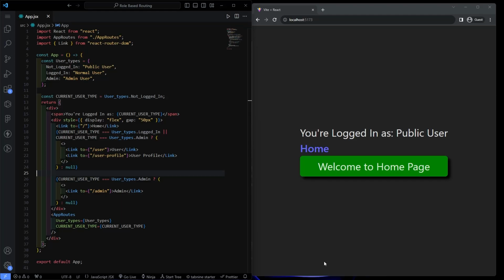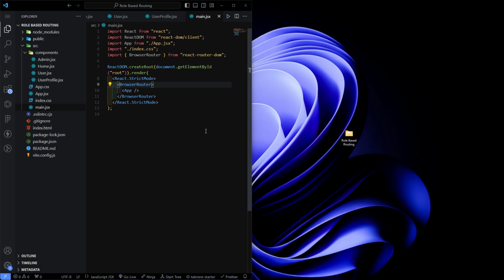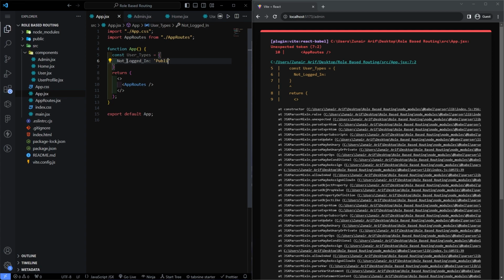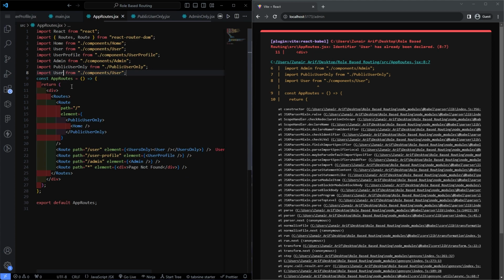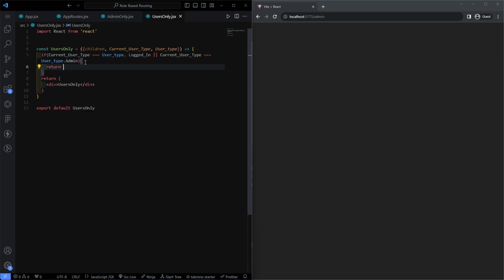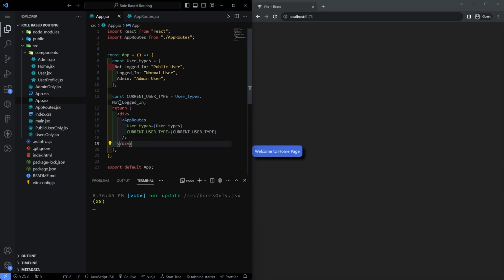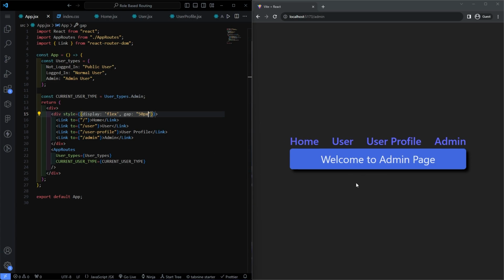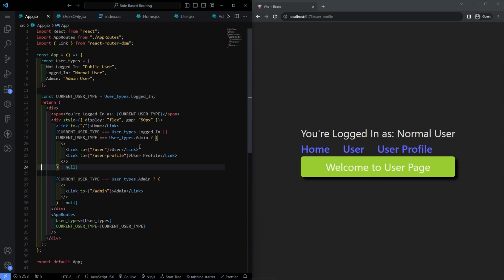Unleash Your Skills of Role Based Routing in React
In this video you'll learn how can we implement Role Based Routing in React. This is very very important concept while building websites. So Anyone with basic knowledge of React can watch the video.